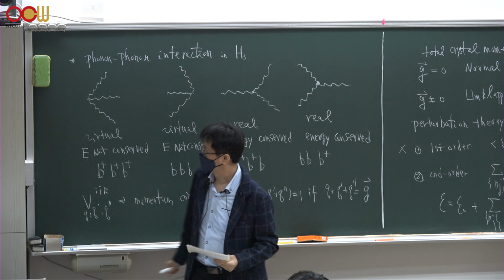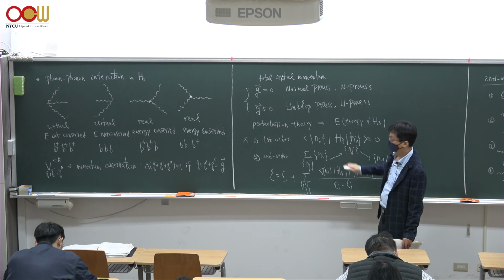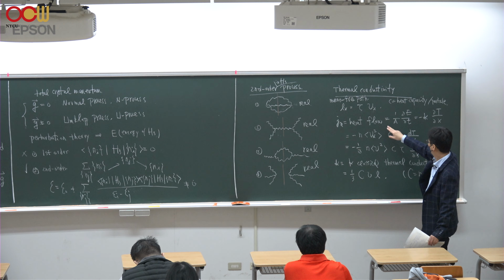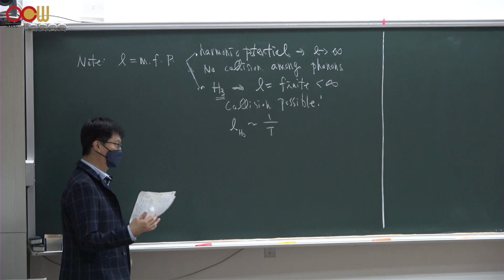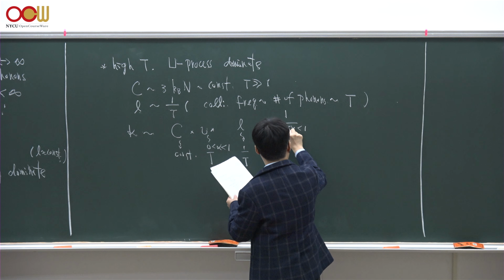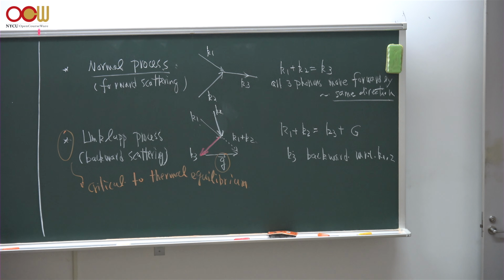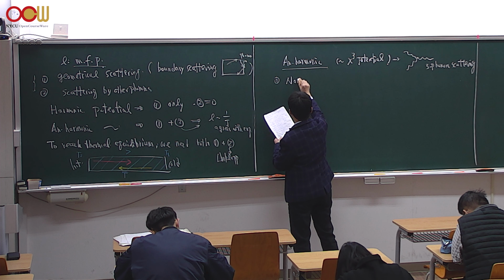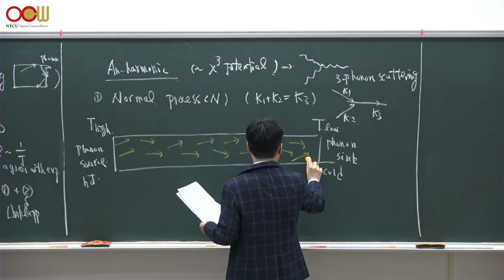高等固態物理（一）- Lec25 聲子 Phonon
第六章 聲子
Chap.6 Phonon